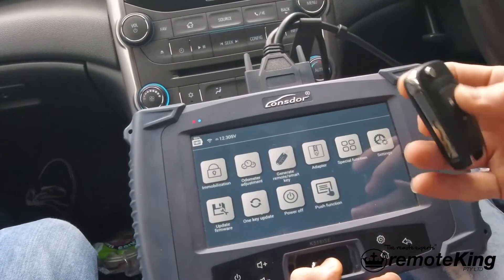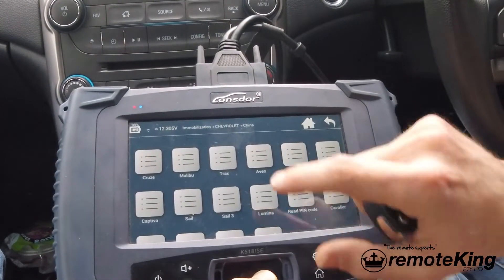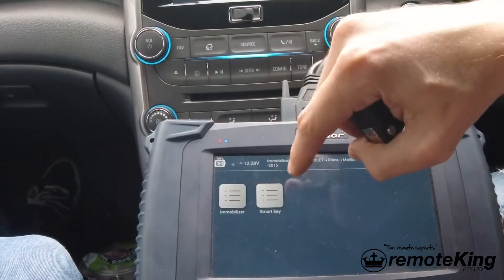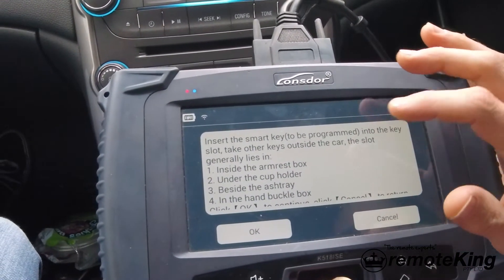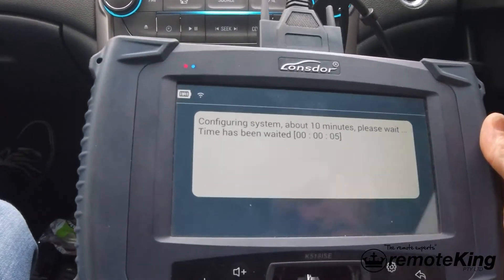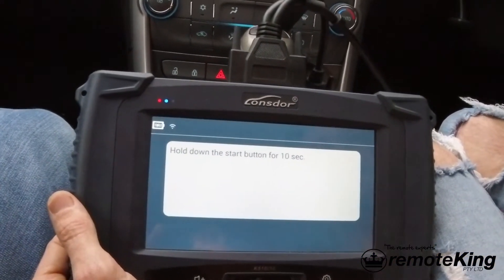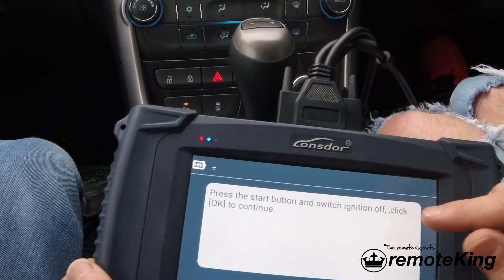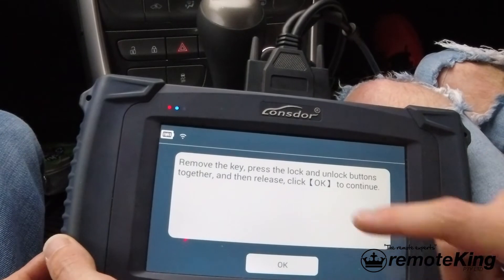Holden Chevrolet Malibu Eighth generation 2013–2016 Smart Key Programming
Programming a new smart key to a Holden/Chevrolet Malibu using Lonsdor K518 key programmer